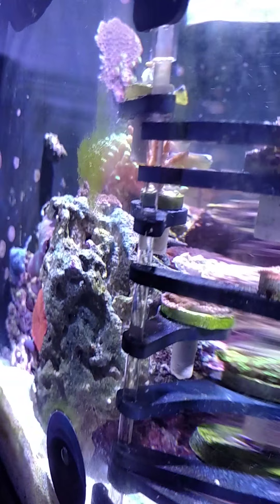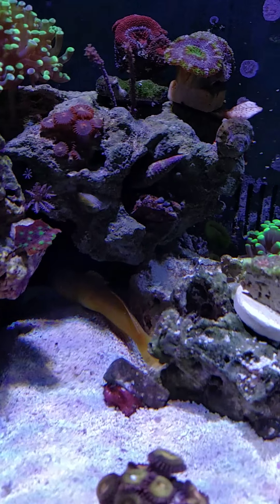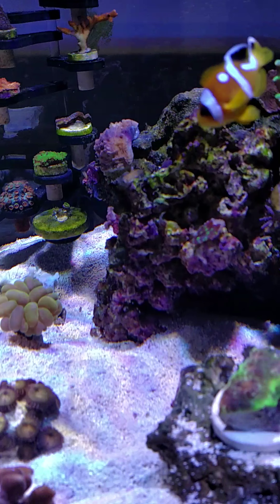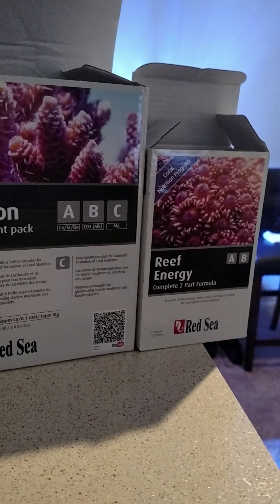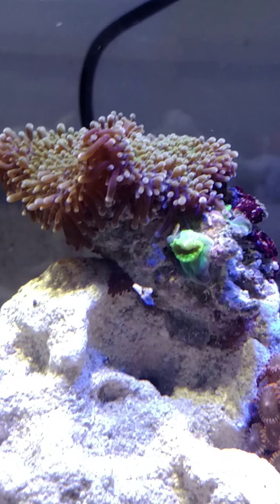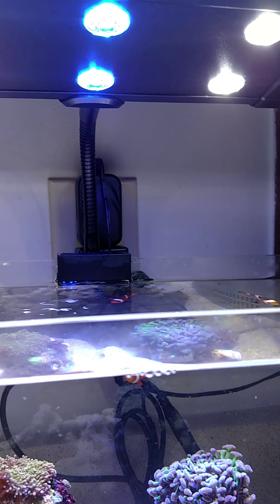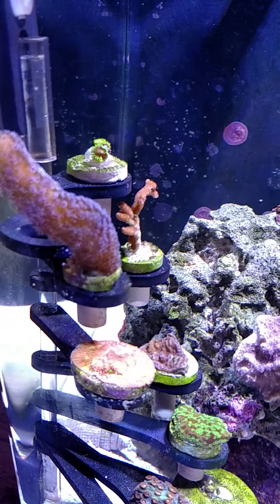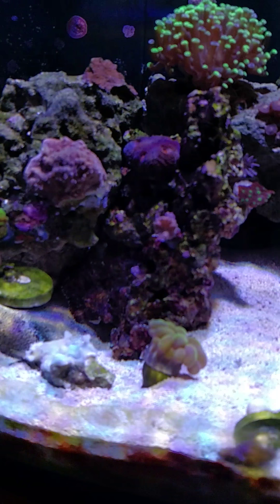Biocube14 update and 5 gallon new redsea products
A small tank tour and update now using the rcp reef care program